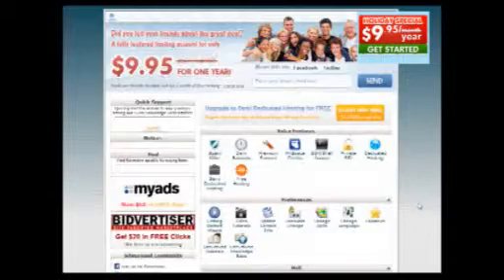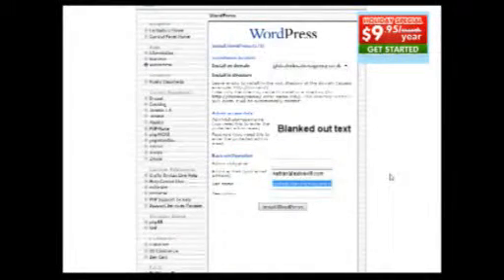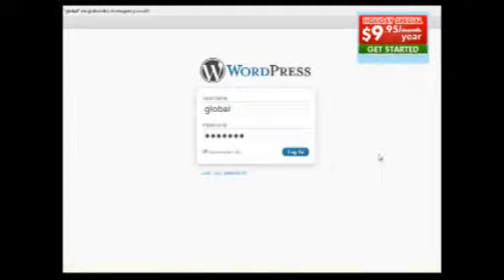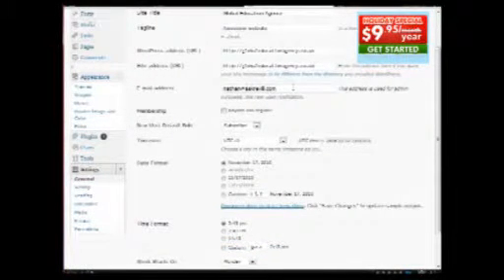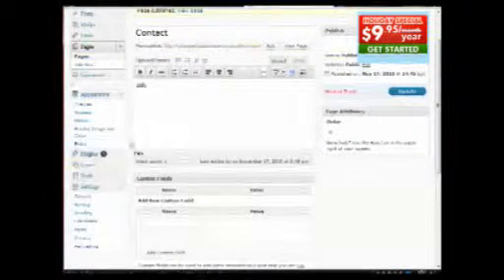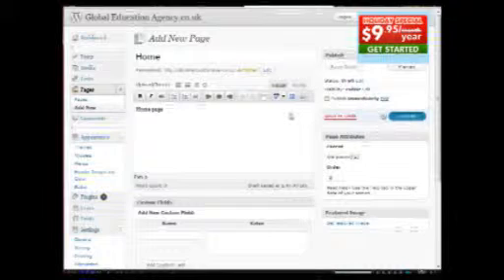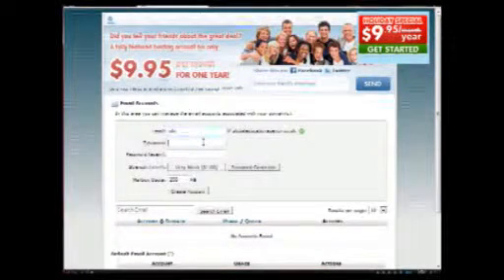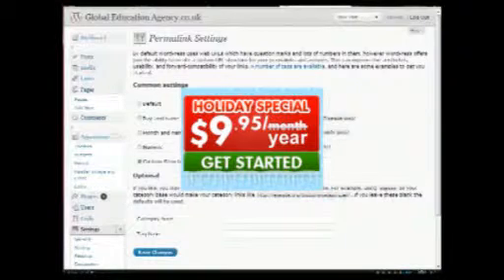Cheap Website Hosting, One year for 9$, Professional hosting in Siteground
SiteGround is the best uptime hosting, and got several awards, actually hosting in this company costs 9.96$ per month but with use of promotional link below you can get same professional hositng for 9.96$ for 1 year.

Comment here for any question about company and if you liked this promotion like this video.